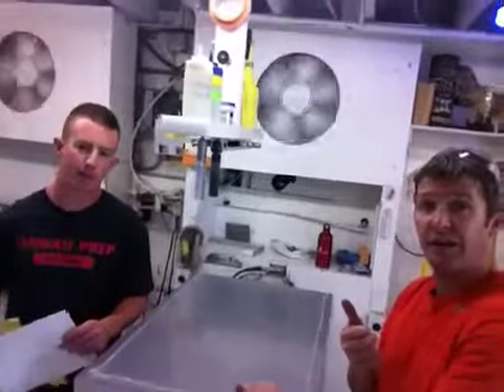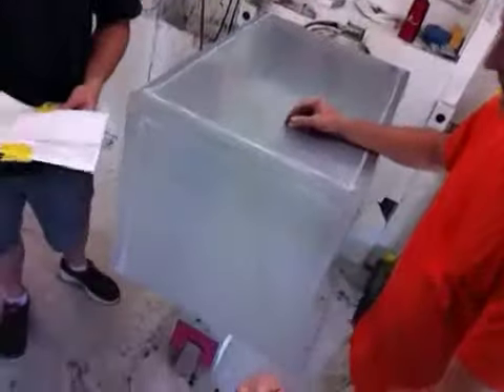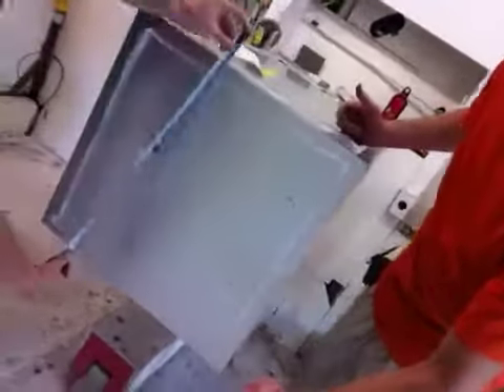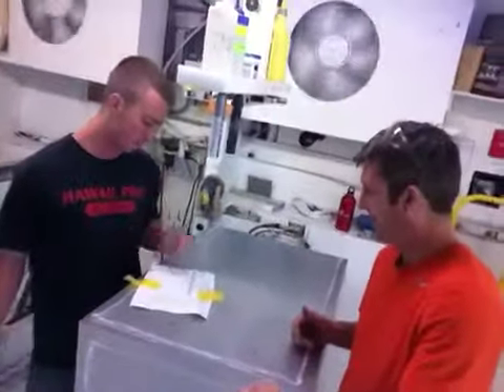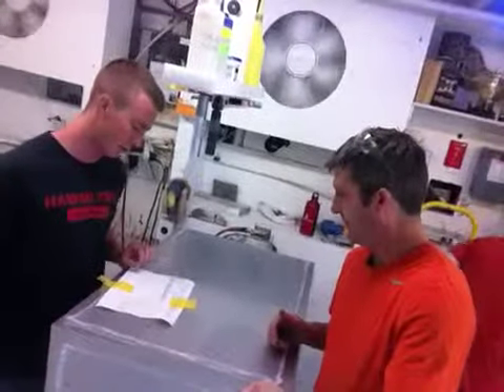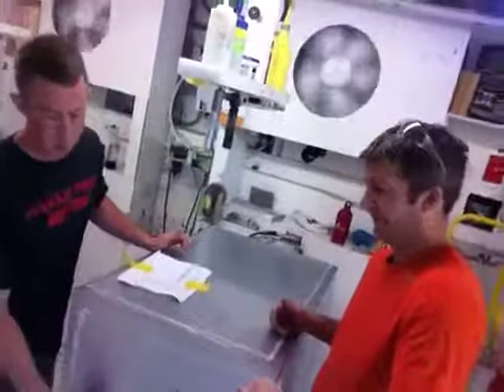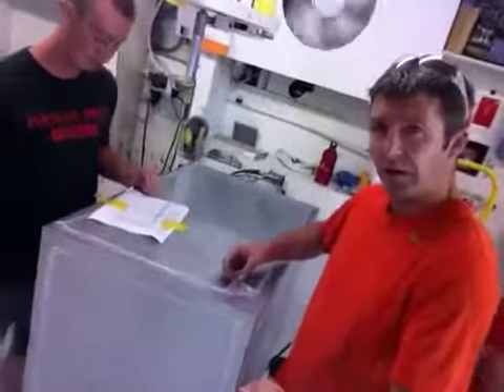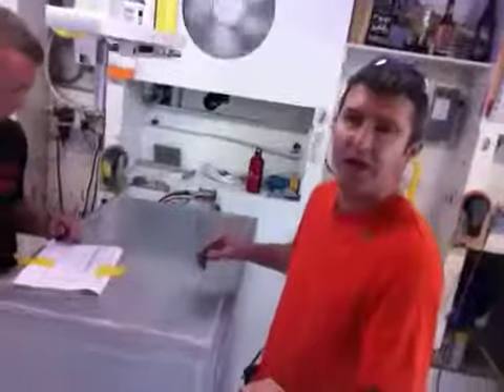65722 - Brushed Aluminum Pedestal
If you are interested in purchasing a brushed aluminum pedestal,

309 Hickory St.